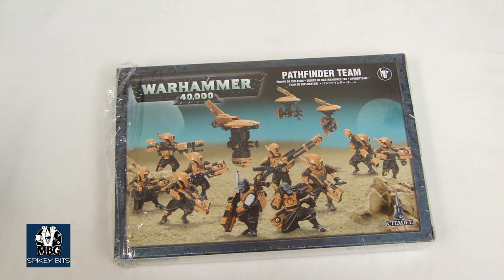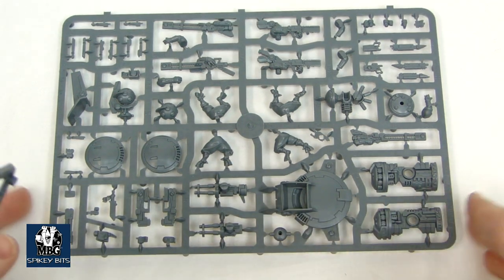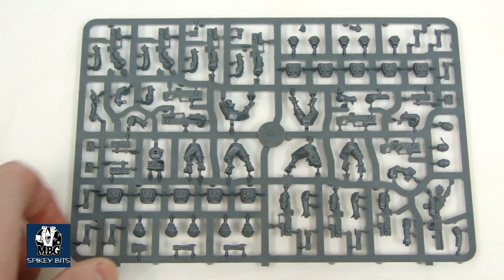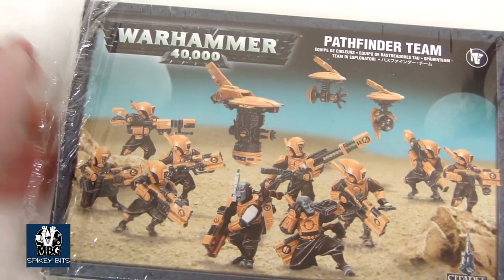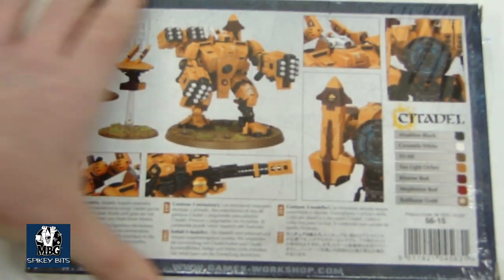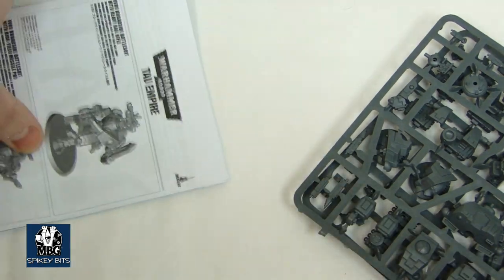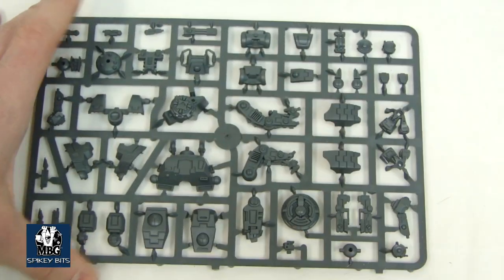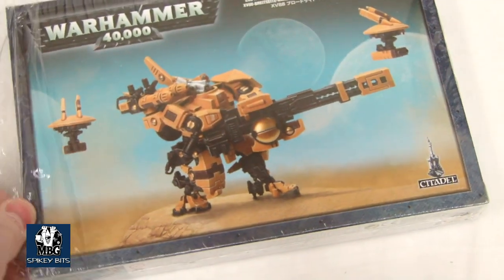New Tau Broadside Pathfinders & More Unboxing Review